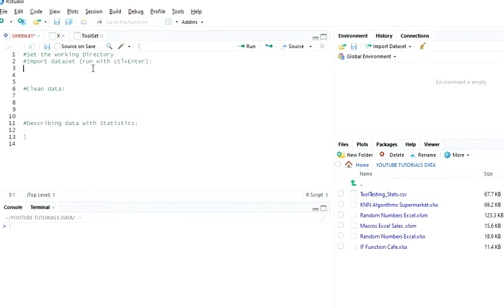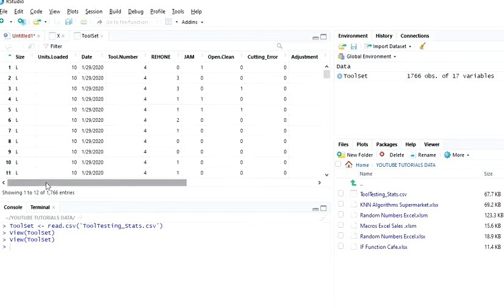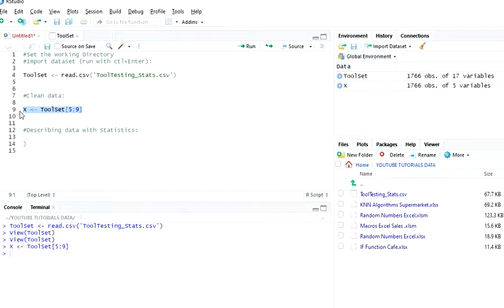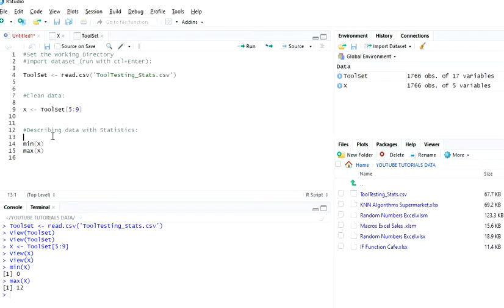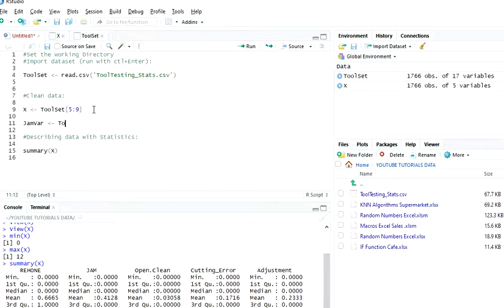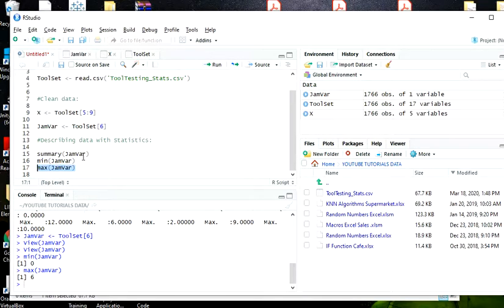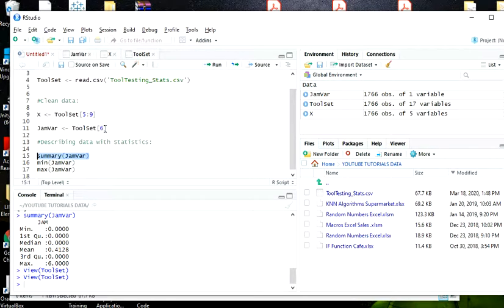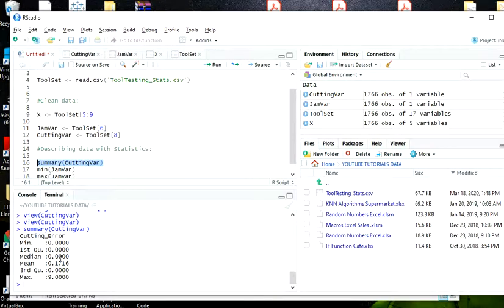Describing Data with R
Here is how you can describe data on large data sets. You can use single functions like min() or max() or you can get the whole summary by using summary().
This is a real world case where we are analyzing data from prototype tools in order to identify failures.